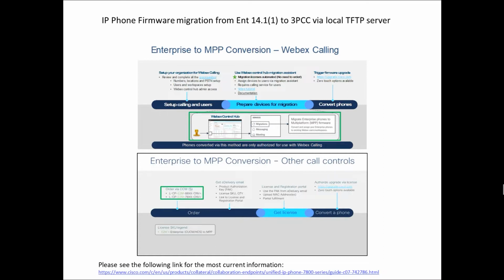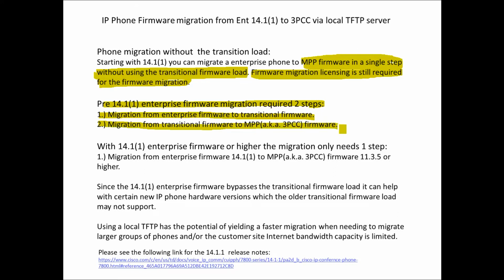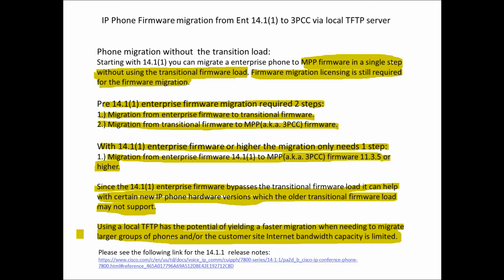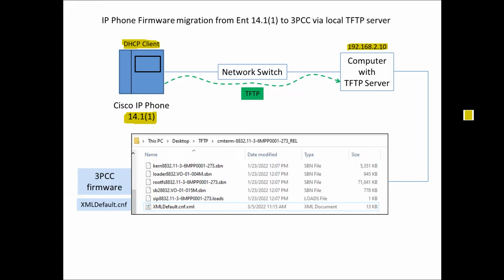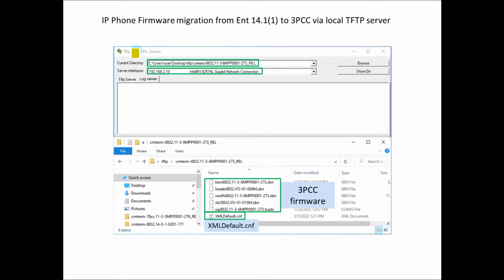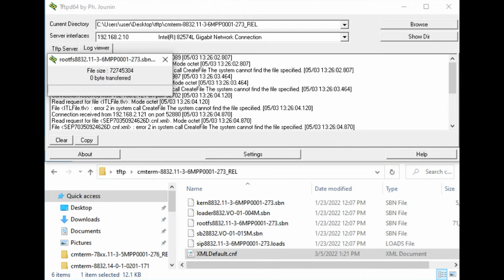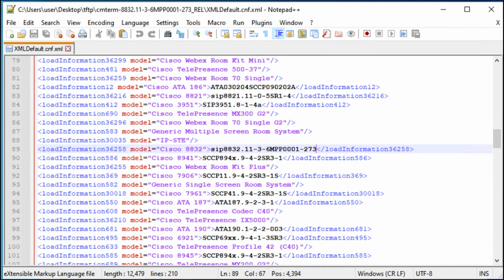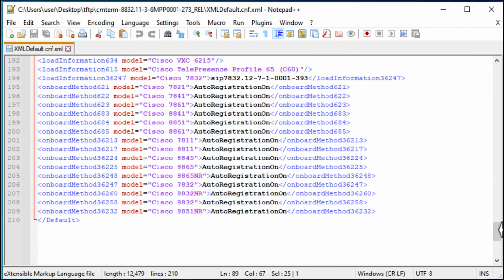Cisco IP phone Ent 14.1(1) to 3PCC firmware migration via local TFTP for WebEx Calling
This is a self help video that shows you how to perform Cisco IP phone firmware migration from enterprise 14.1(1) to 3PCC (MPP) with WebEx Calling firmware migration licensing via local TFTP server.

1.) Please note you need to go through the WebEx Calling firmware migration tool to generate a virtual license for the firmware migration from enterprise to 3PCC (MPP).

2.) Please note you need to setup a local TFTP server, please verify is not being blocked by security software on the computer.

Performing Cisco IP Phone enterprise firmware upgrade via local TFTP server